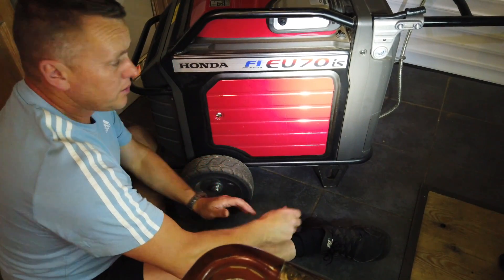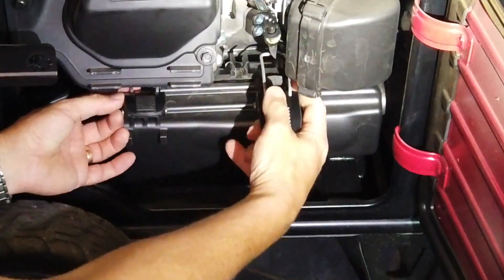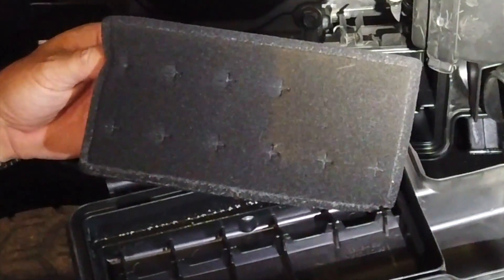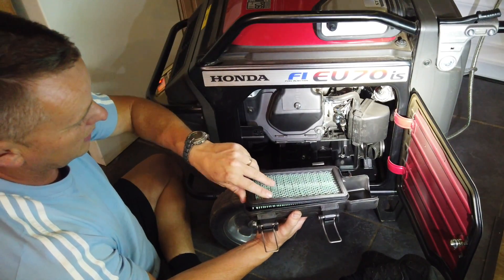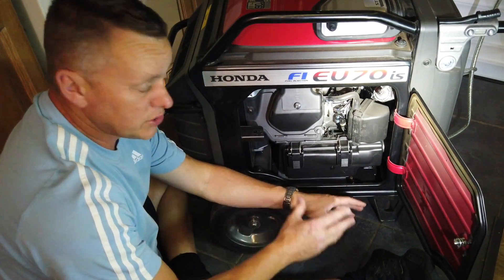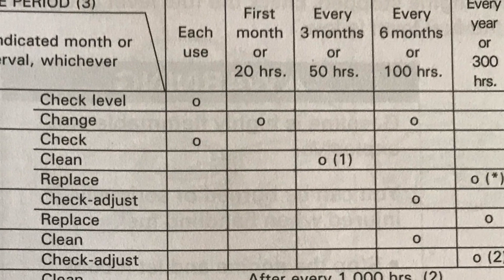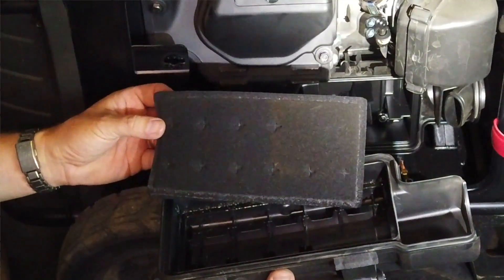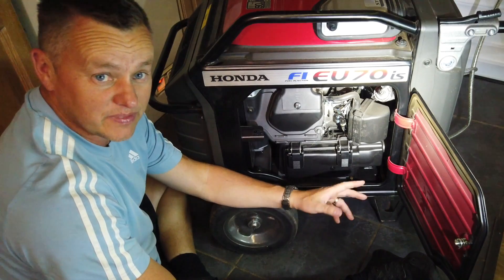Honda EU70is Air Filter Service, How To Check & Replace.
Does The Air Filter is Needs To Be Checked Every Use! ???
The service manual says the filter needs to be checked for every use, I need to have a look as its been 400 hours of use!

This Fantastic Generator is amazing, as you will see.

Link to new air filter on amazon £20 for 2